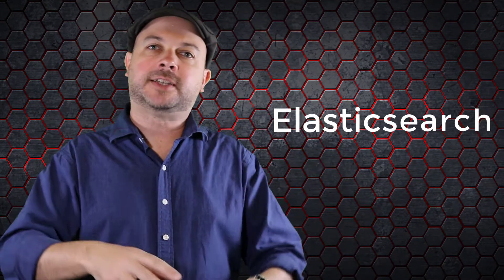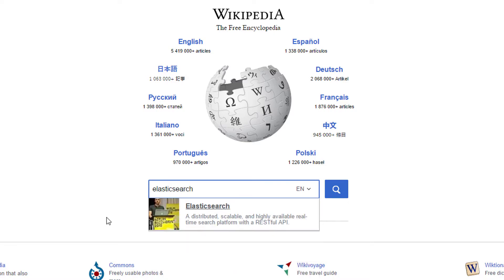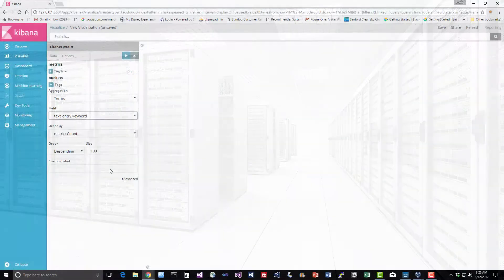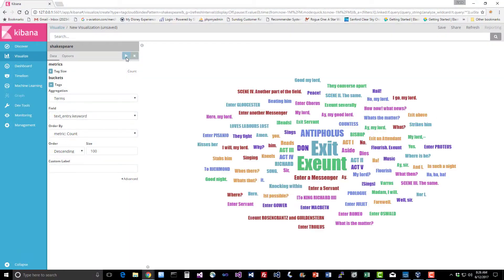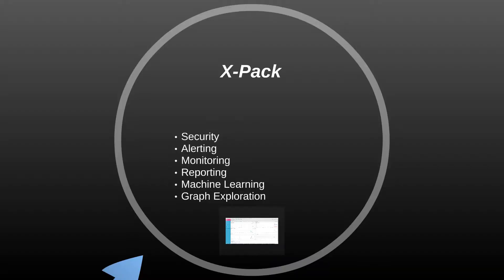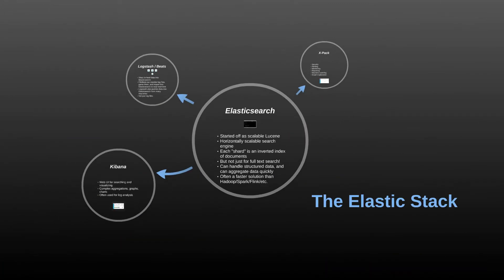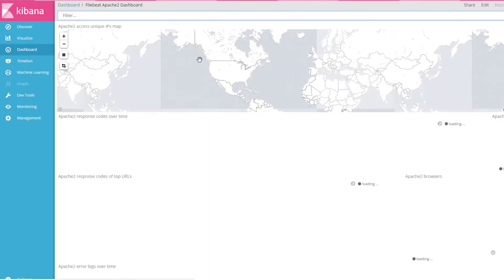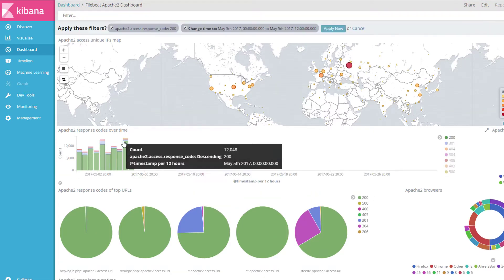Elasticsearch Course Promo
Promo for my online course "Elasticsearch and Elastic Stack - In Depth and Hands On!", including importing and integrating data from other systems, Kibana, Logstash, FileBeats, and much more.